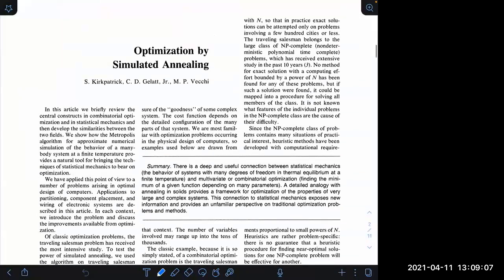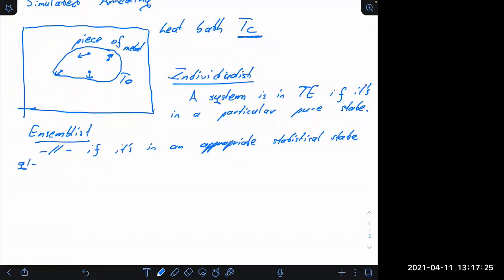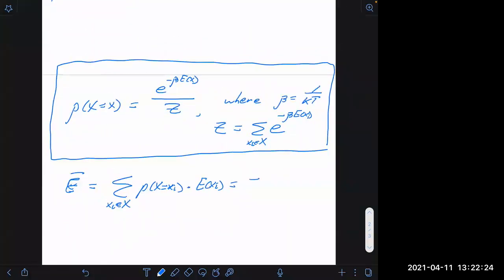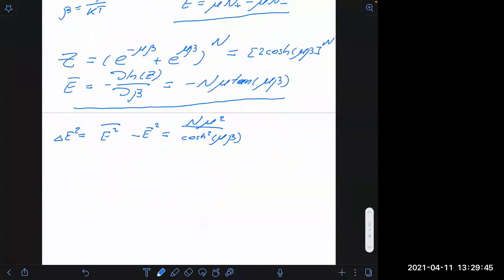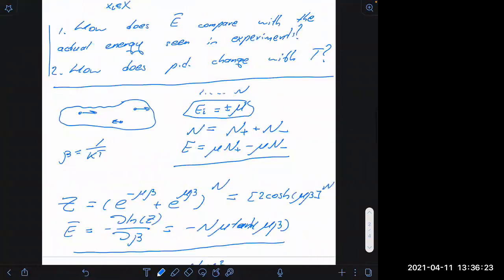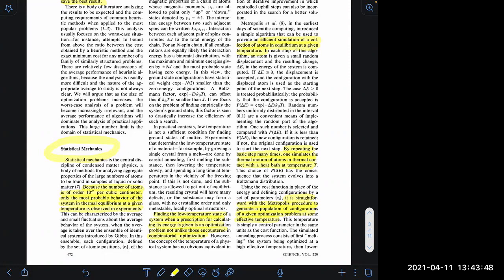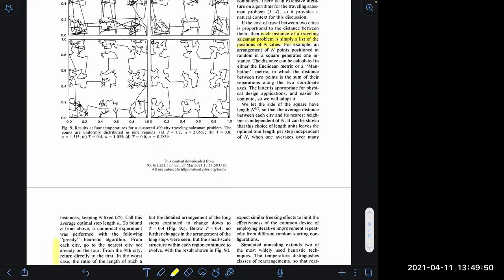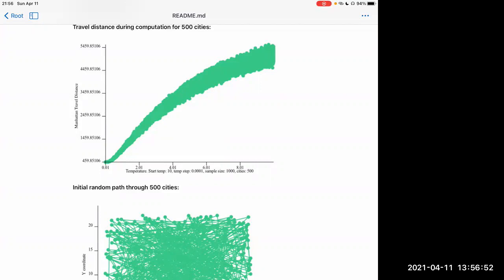Simulated Annealing approach to Combinatorial Optimization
This is a presentation I gave at the UIUC Artificial Intelligence & Data Analytics Student Interest Group. It walks through the 1983 paper by Kirpatrick et al on Simulated Annealing, touches on the physics aspects of the approach, and shows an implementation demo